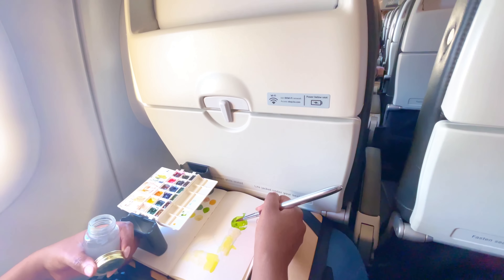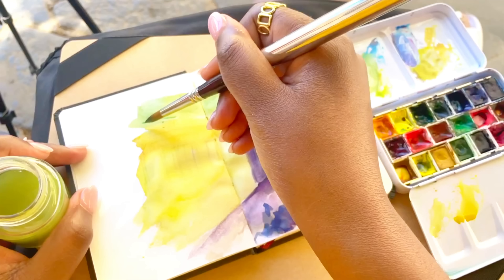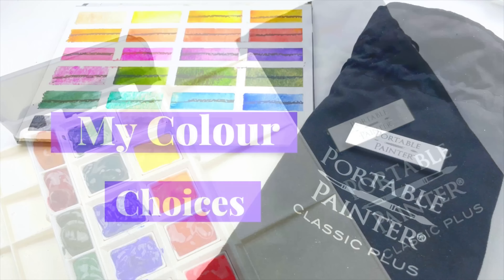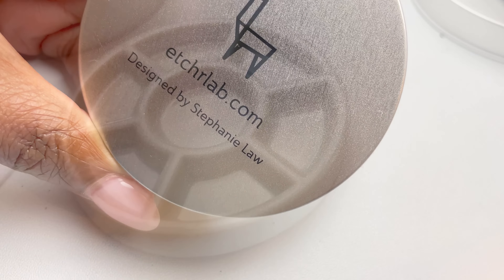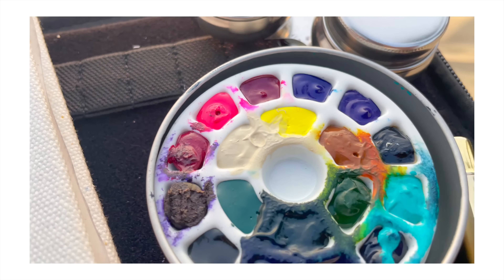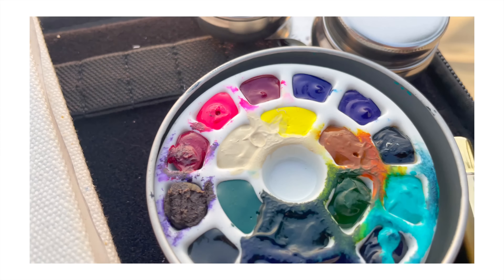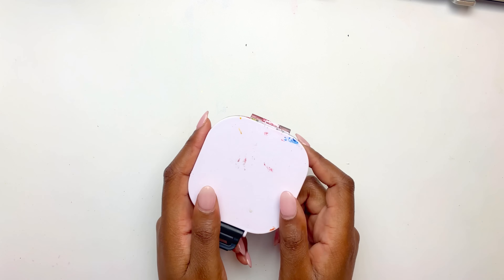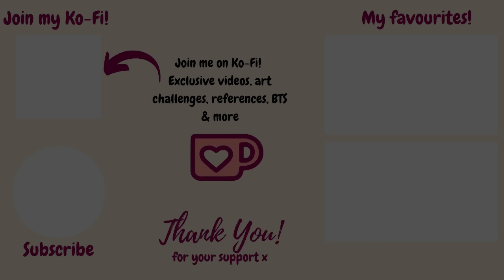How to pick a travel palette - plein air, urban sketching & watercolour palettes review - art haul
A video all about how to pick a travel watercolour palette and highlighting a few of the main ones to consider! For all plein air, urban sketching & travel art lovers :) creating art during a holiday is super fun!

I’m happy to answer additional questions x

🎨 Portable painter
🎨 Portable painter classic
🎨 Portable painter micro
🎨 VanGogh 15 Half Pan set
🎨 VanGogh 12 Half Pan
🎨 W&N Pocket 12 Half pan
🎨 Magnetic clips